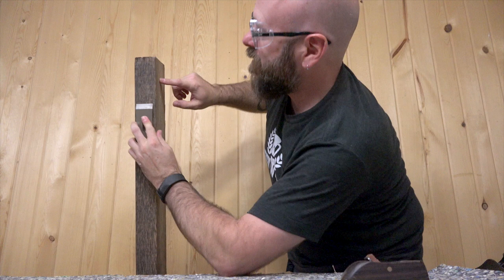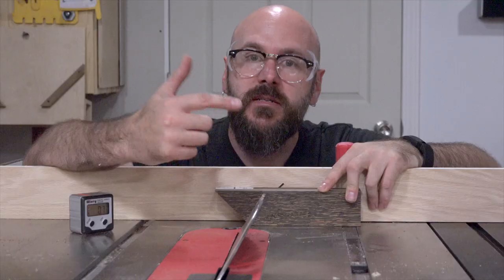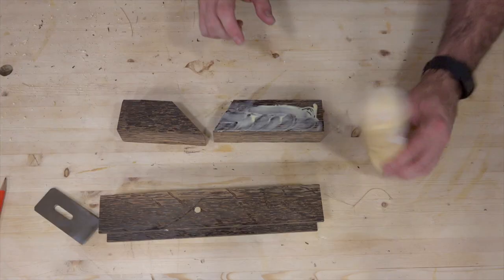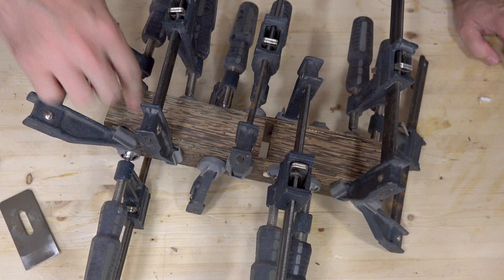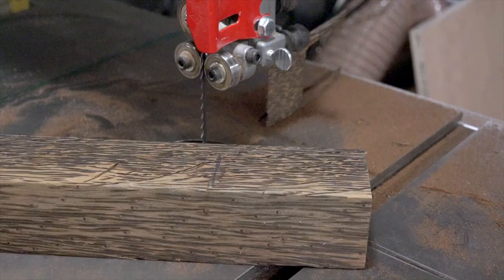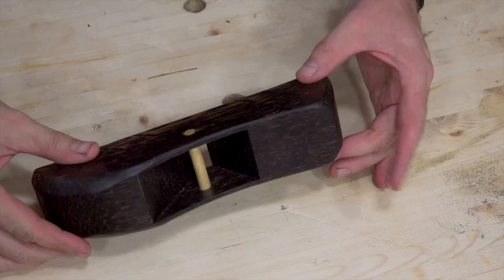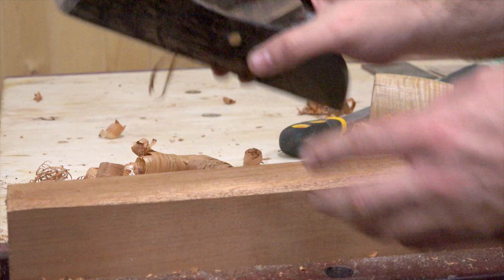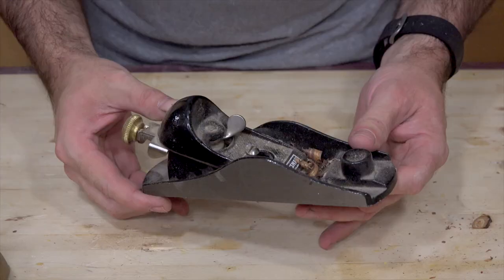How to Make a Wood Block Plane | We're Just Having Fun!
Festool Miter Saw
Table Saw
Microjig GRR-Ripper
Digital Angle Gauge
Jet Drill Press
Hock Tools Block Plane Kit
Titebond Wood Glue
Adhesive Sand Paper
Grizzly Bandsaw
Disc Sander
Spindle Sander
Sharpening Stone
Diamond Sharpening Stone
Honing Guide
Random Orbit Sander
The Perfect Edge Book
Boiled Linseed Oil
Wood Files: Wood Files

SHIRTS, STICKERS, PLANS AND MORE!

Micro Jig